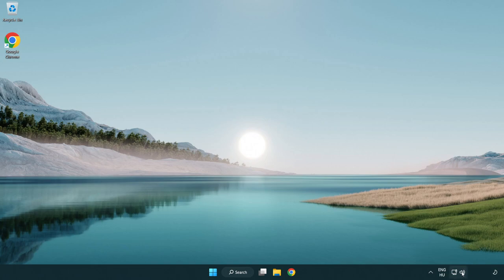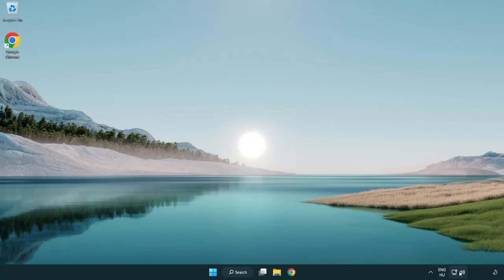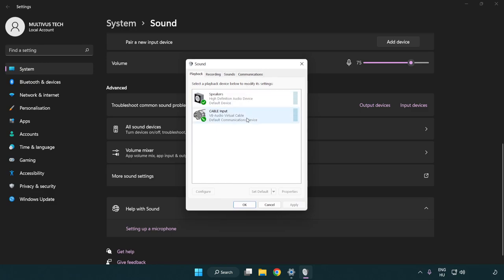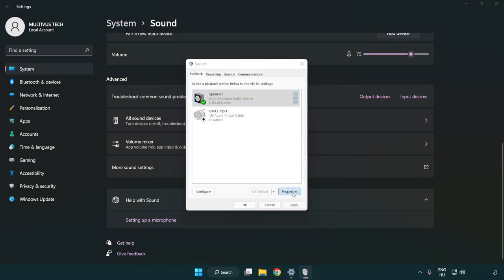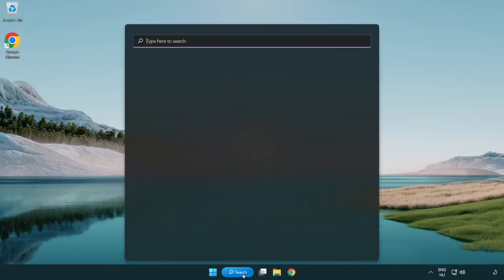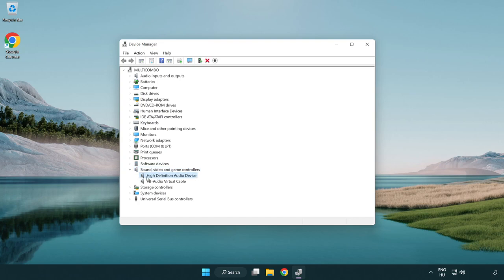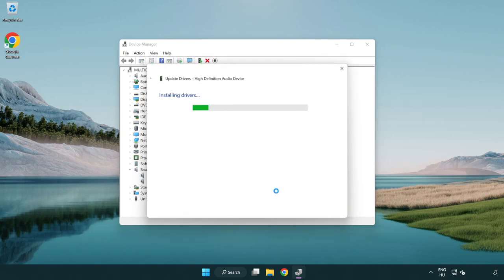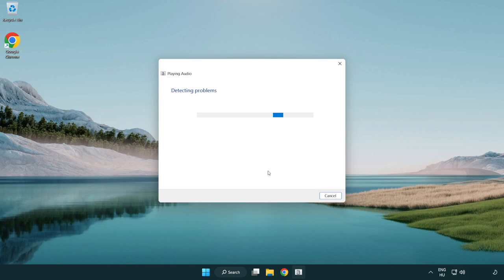How to FIX Assassin’s Creed Valhalla No Audio/Sound Not Working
I'm going to show How to FIX Assassin’s Creed Valhalla No Audio/Sound Not Working